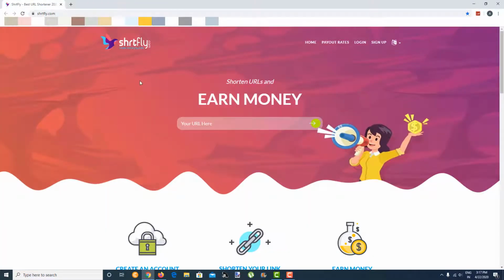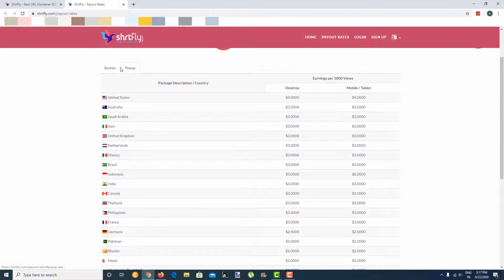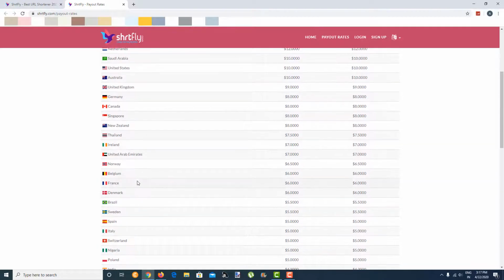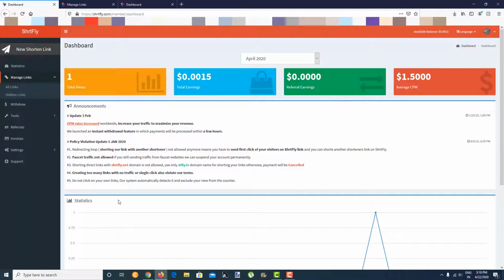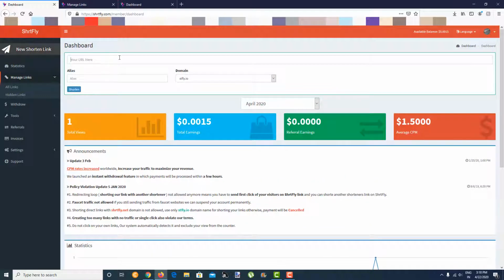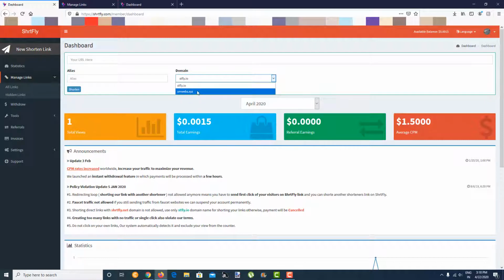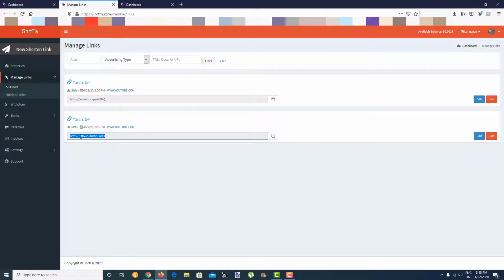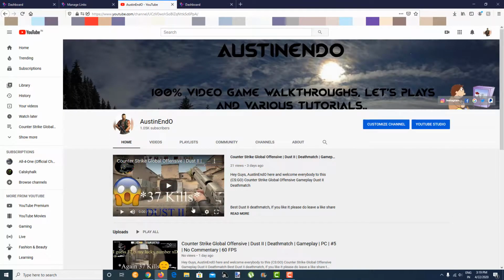Highest Paying URL Shortener 2020 | Highest Payout Rates | No Adult Content | Safe For YouTubers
(Use The Above Link And Earn Extra Benefits In Future)

Hello Everybody I am AustinEndO here And welcome everybody to this Tutorial..

The Highest Paying URL Shortener to Make Money Online
Safest URL Shortener For Youtubers and Facebook Communities.
Highest Paying URL Shortener 2020
Highest Payout Rates
No Adult Content
Safe For YouTubers